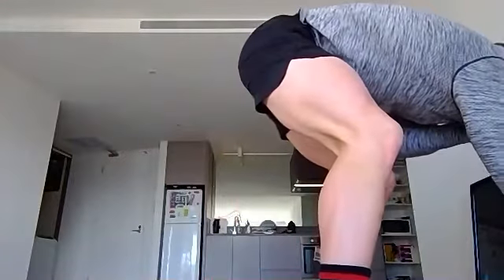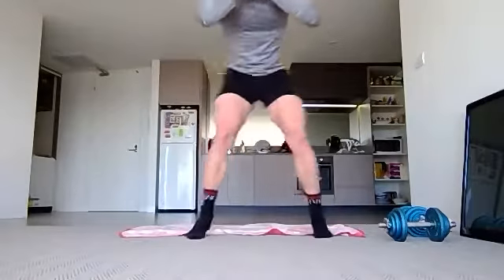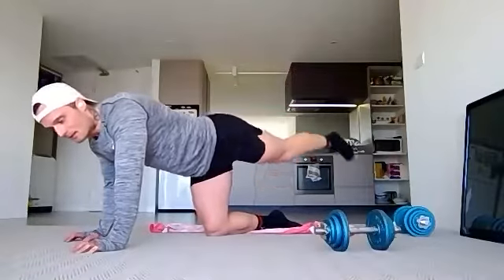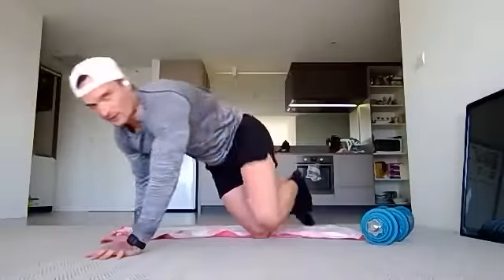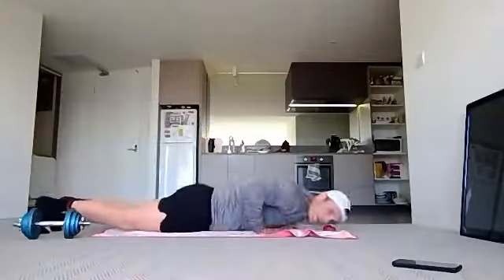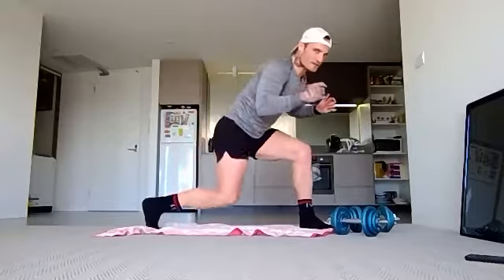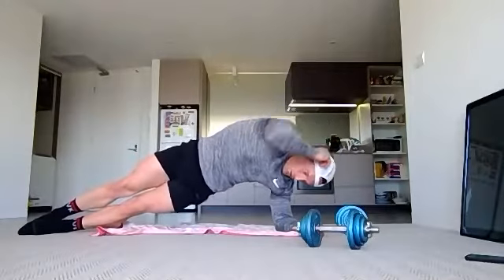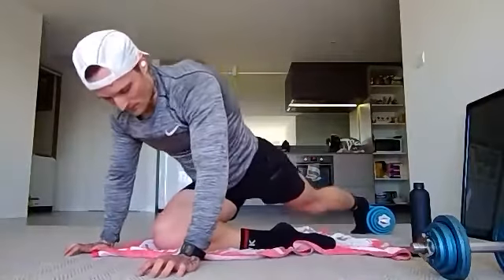Fitstyler Home Workout #44 (Leg Blast)